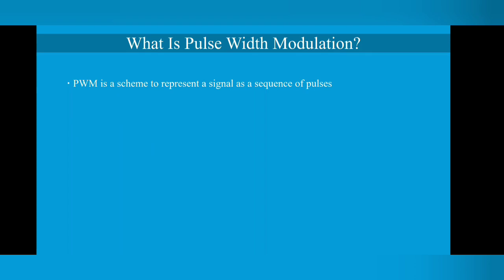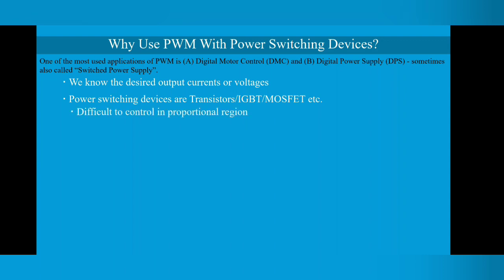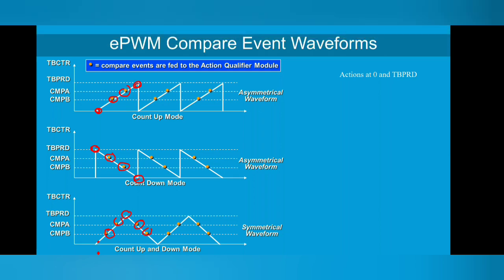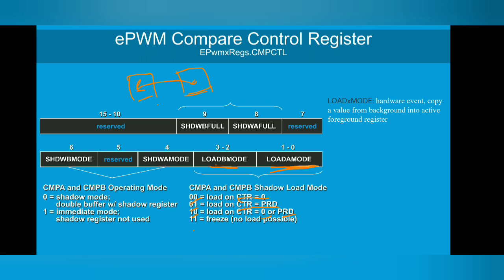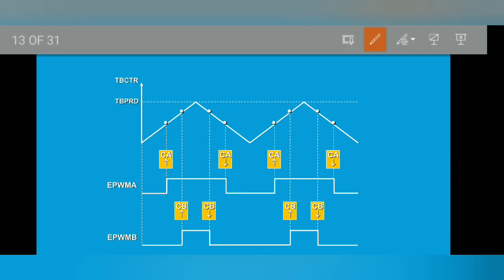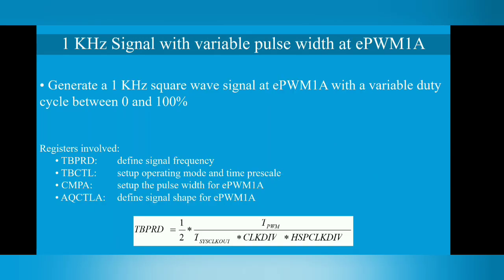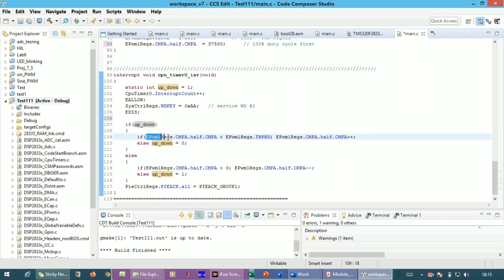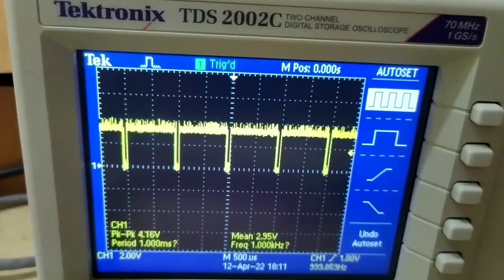art 12 | PWM using CCS & DSP TMS320x | Compare Module & Action Qualifier Explained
🔹 What You’ll Learn in This Video:
Basics of PWM generation using DSP
Introduction to Compare Module
Role of the Action Qualifier in PWM
Configuring PWM outputs in Code Composer Studio (CCS)
Applications in motor control, DC-DC converters, and inverters

PWM using DSP TMS320x
DSP PWM tutorial CCS
Code Composer Studio PWM tutorial
DSP TMS320x PWM configuration
ePWM DSP compare module
PWM action qualifier DSP
TMS320x DSP PWM generation
PWM programming in CCS
digital control PWM DSP
ePWM compare and action qualifier explained
DSP motor control PWM
power electronics DSP TMS320x
DSP embedded systems PWM

If you find any difficulties, comment me on the comment section.